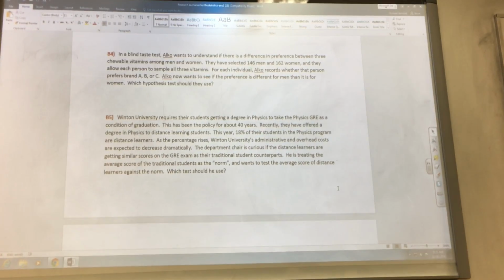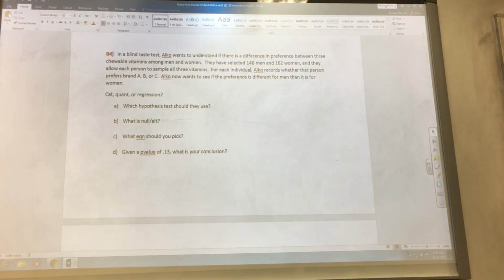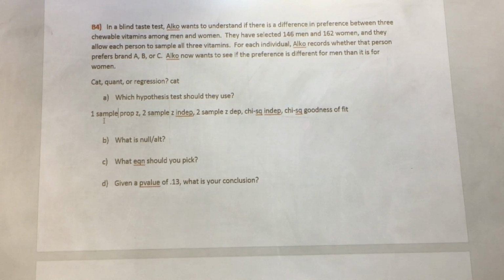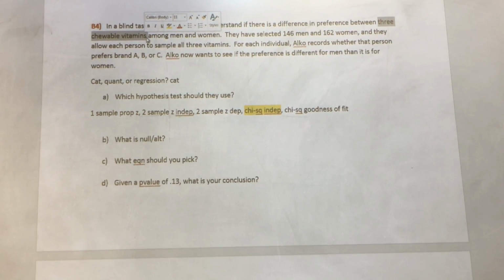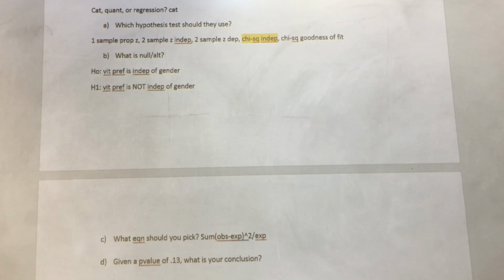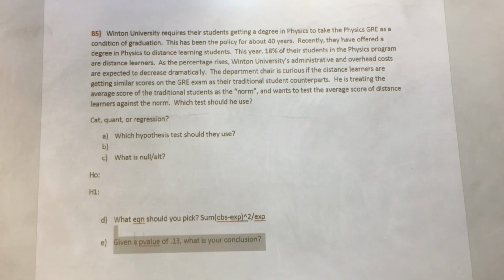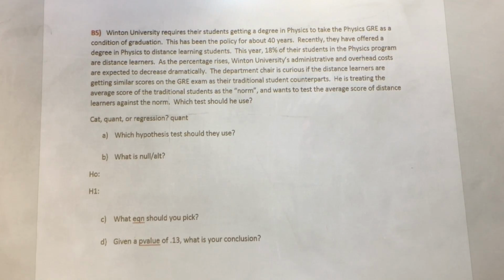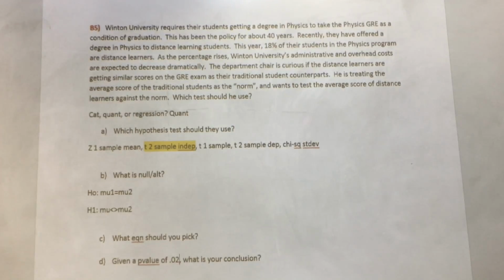MATH 2040 Exam 5 Review